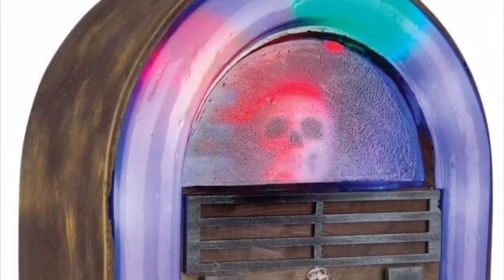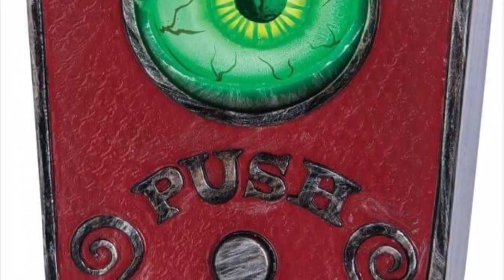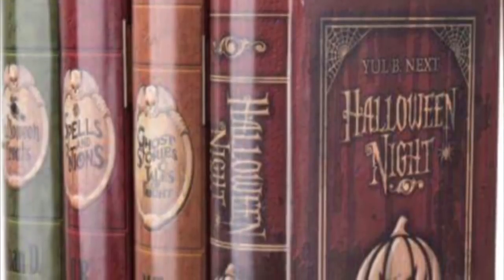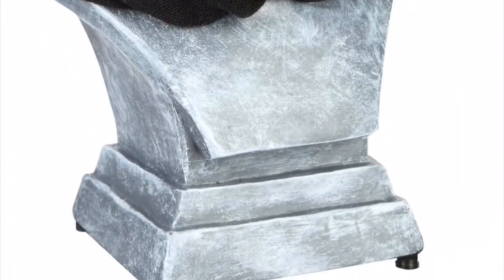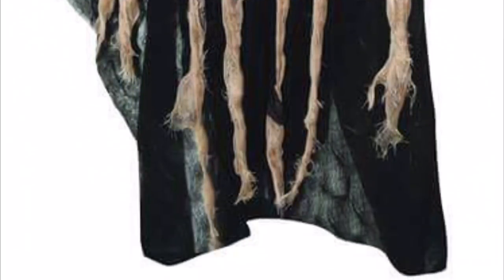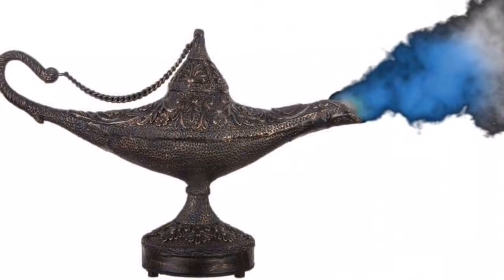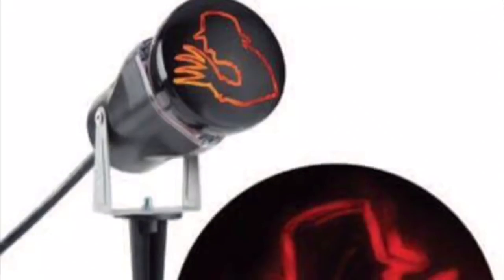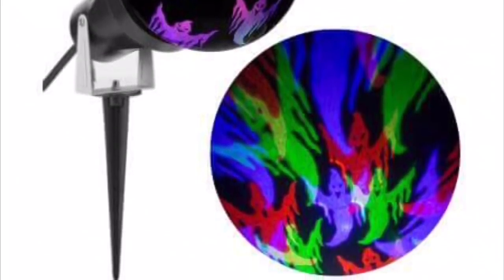Gemmy Halloween 2018 (Part 2) *SPOILERS*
Gemmy, one of the leading innovators in holiday decorating, is finally showcasing their new creations for 2018. Let’s take a look...